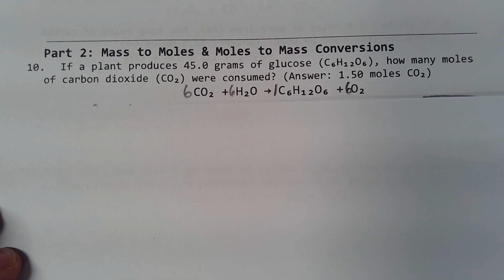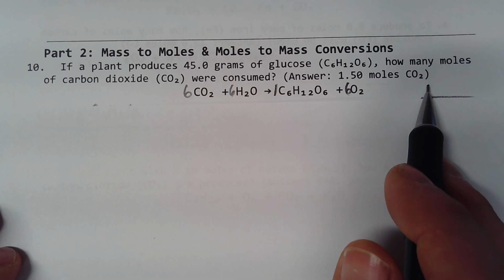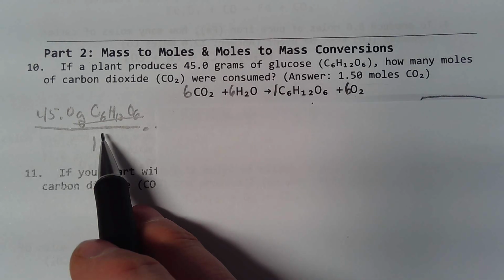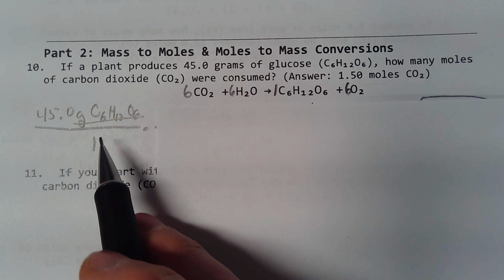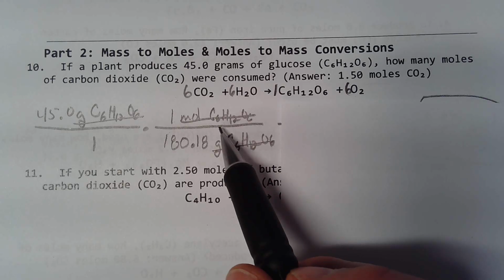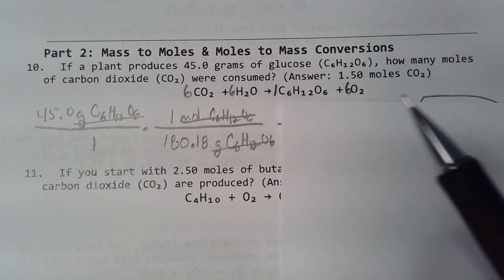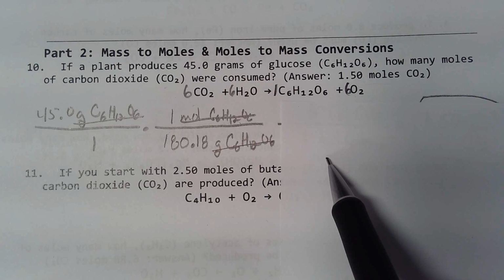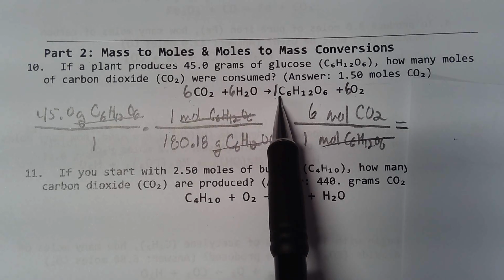Part 2 Mass moles example